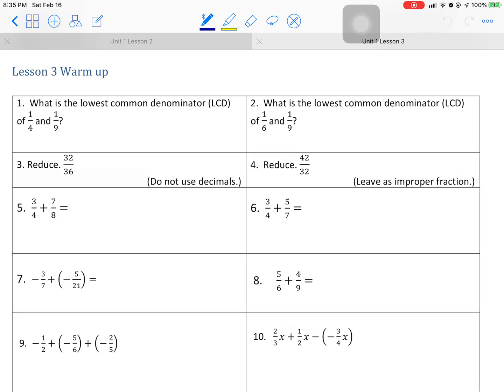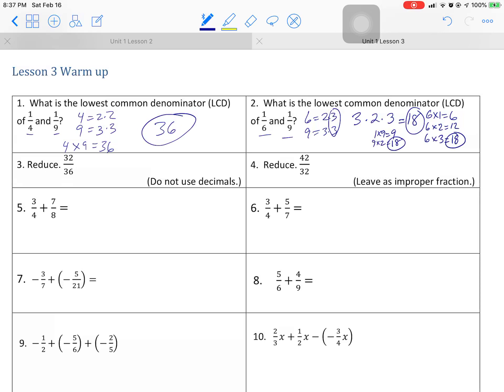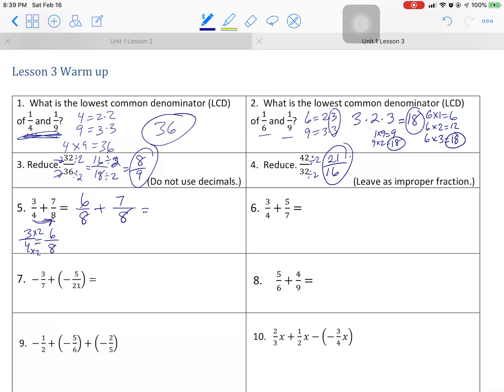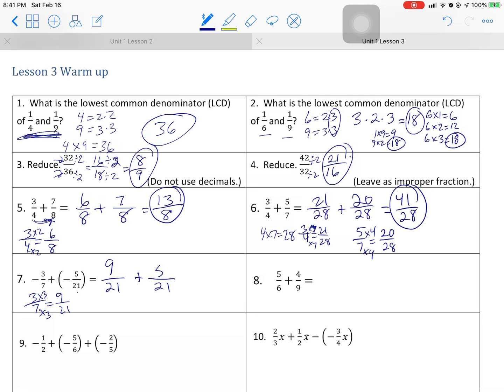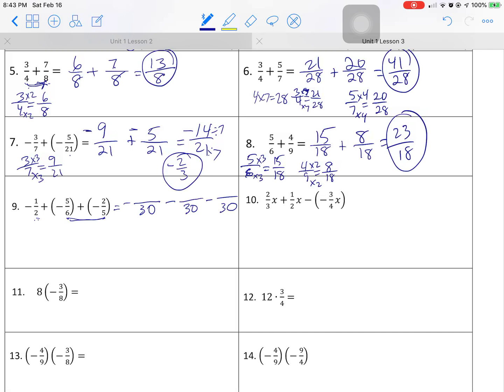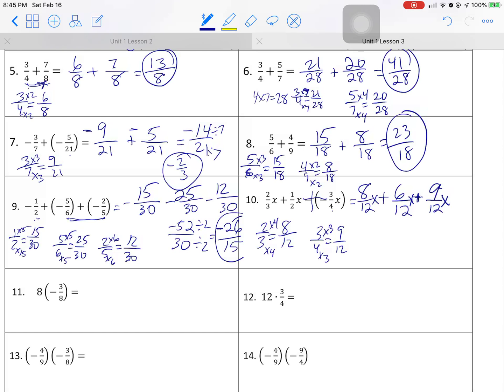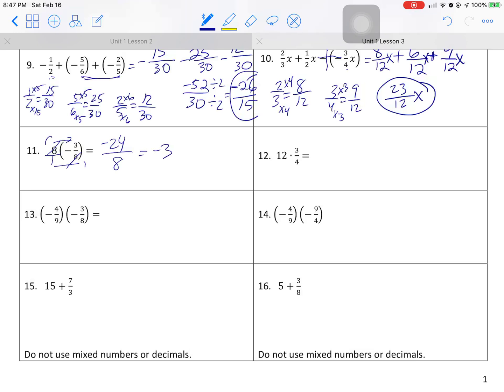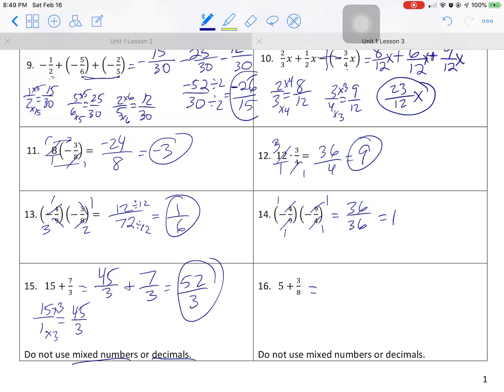MA86 Unit 1 Lesson 3 Warm up